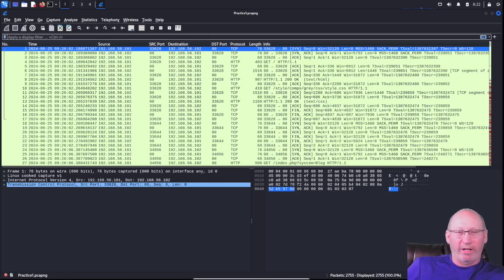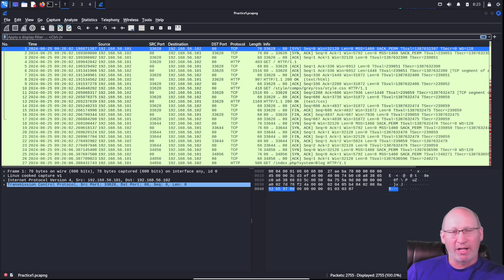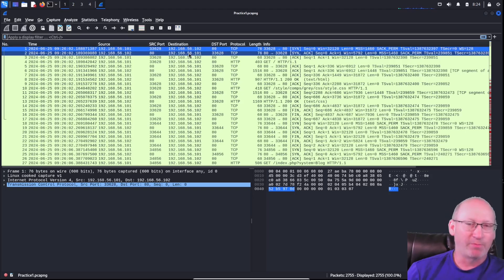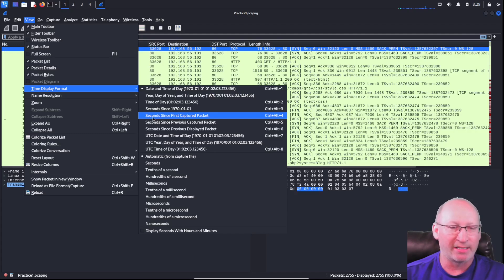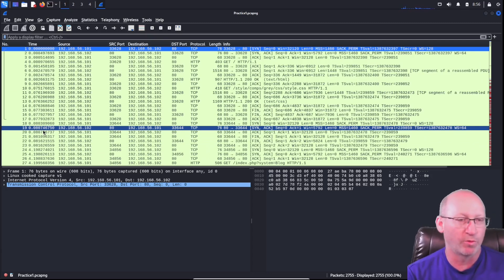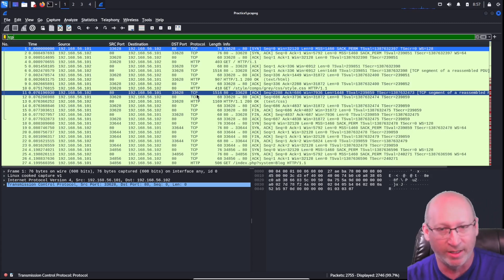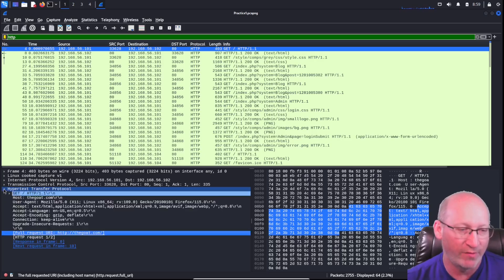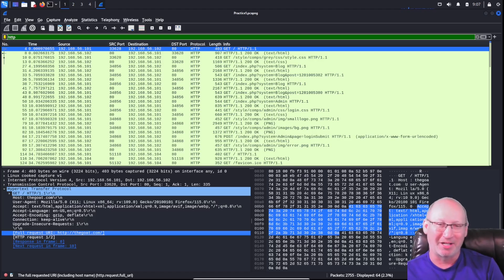Getting Started with Wireshark! | Beginner's Guide to Network Analysis | Episode 1.1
Welcome to Episode 1.1 of our Wireshark series! In this video, we guide you through the basics of using Wireshark. Perfect for beginners, this comprehensive tutorial will help you understand the fundamentals of Wireshark and how to use it effectively.

🔍 What You'll Learn:
Understanding the Wireshark interface
Basic capture and filter techniques

Join us as we make network analysis accessible and easy for everyone! Leave your questions in the comments.